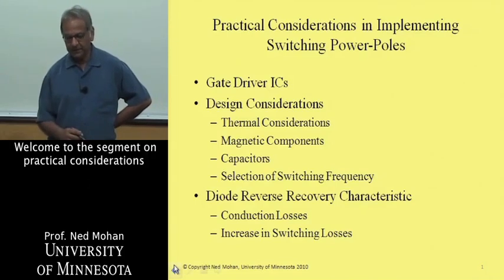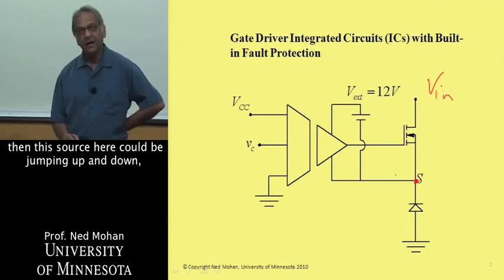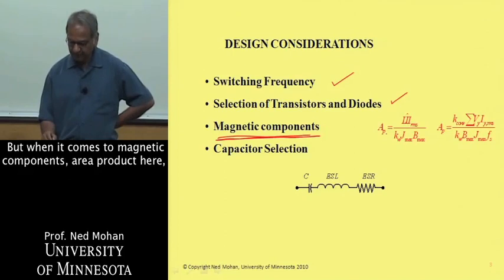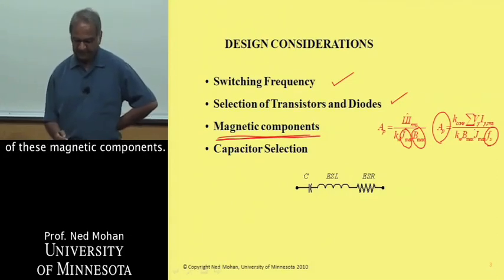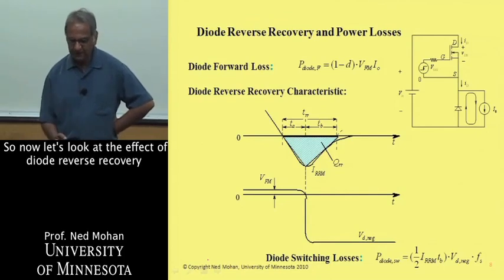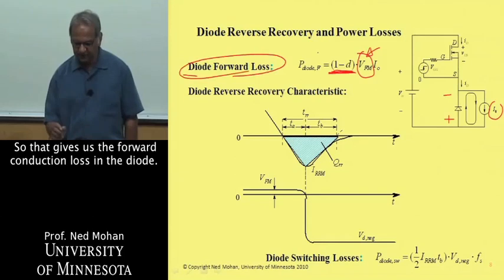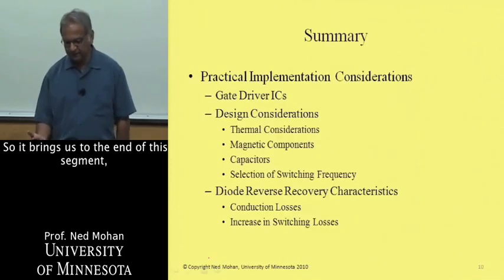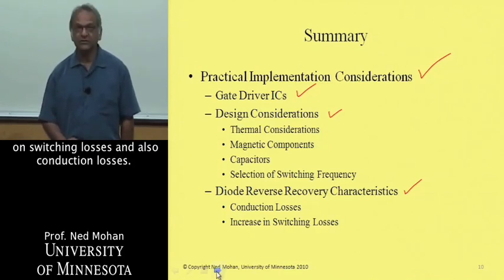PowerElectronics Module 04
Practical Considerations in Implementing Switching Power-Poles